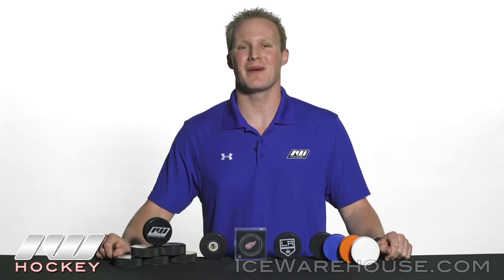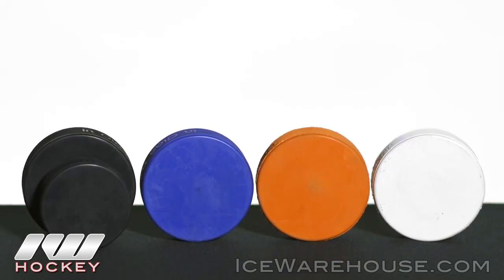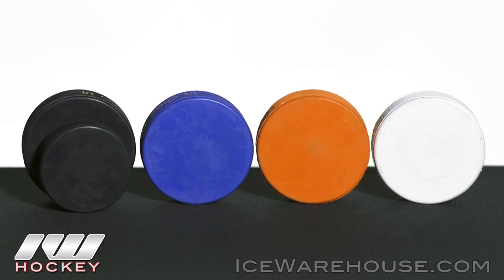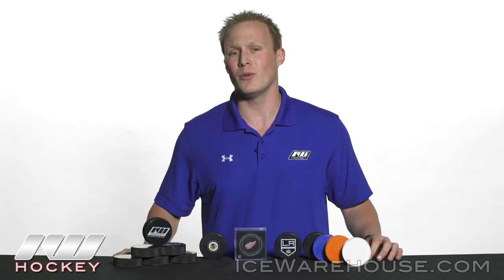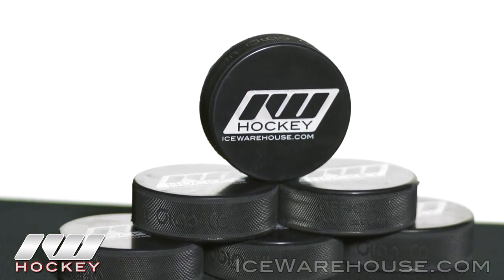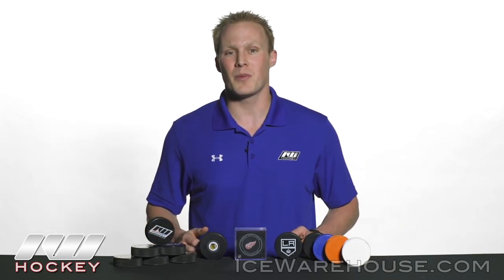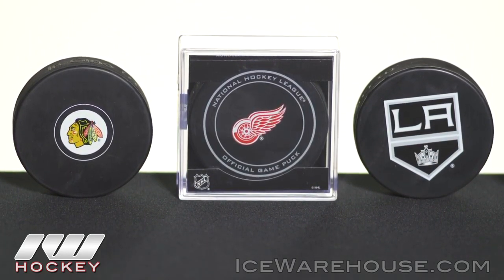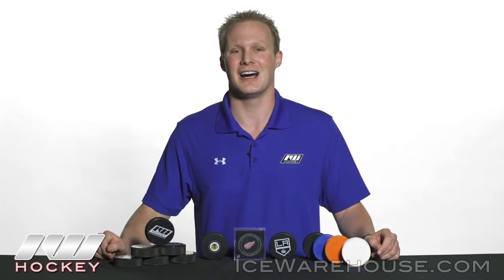Ice Hockey Puck Selection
Chase from IW Hockey reviews IW's different selection of Ice Hockey Pucks.